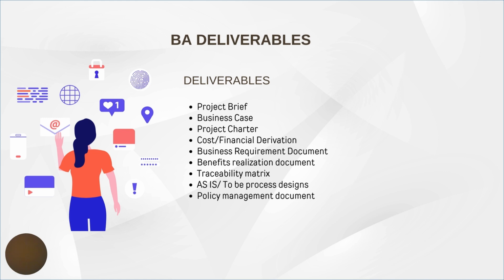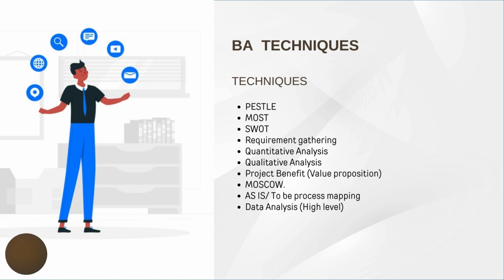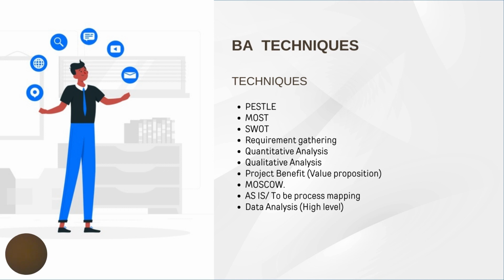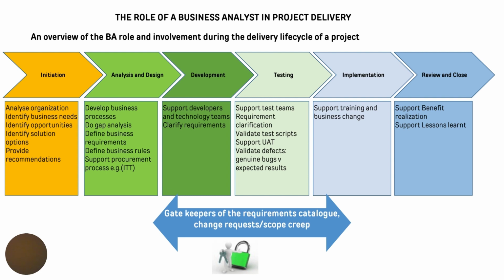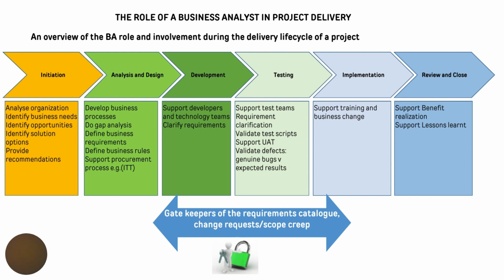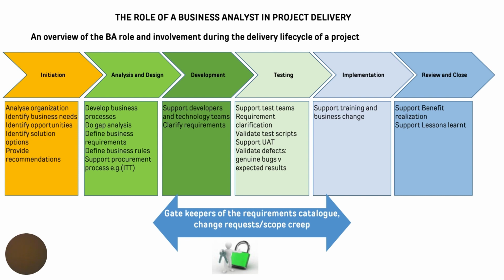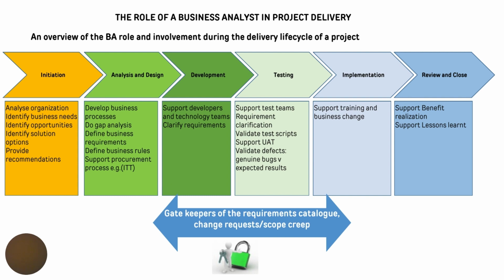How to become a great Business Analyst (PT.1 Lesson 3)